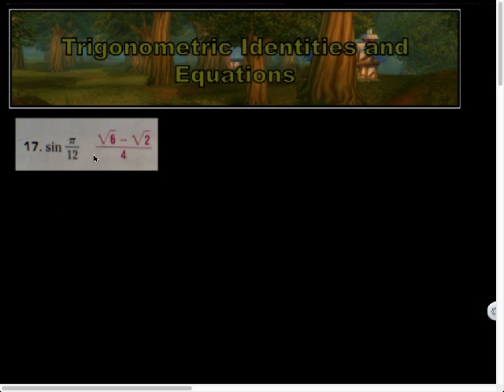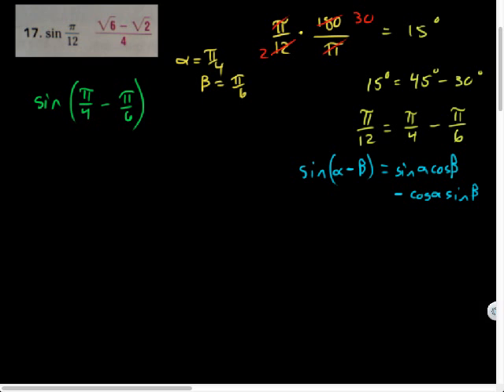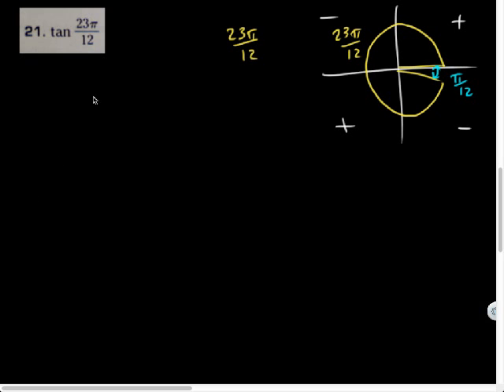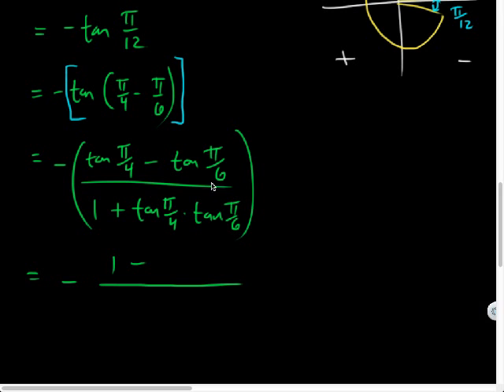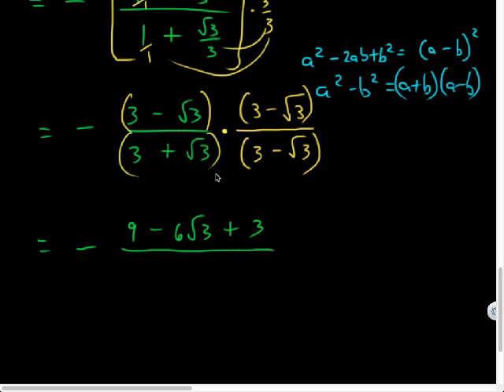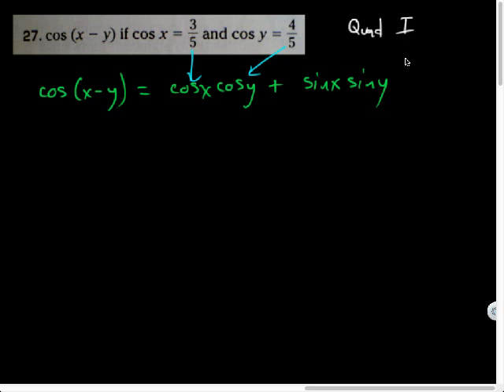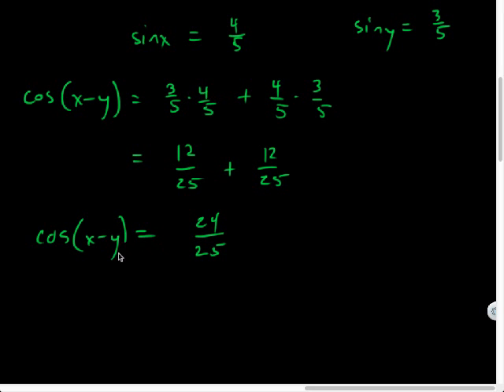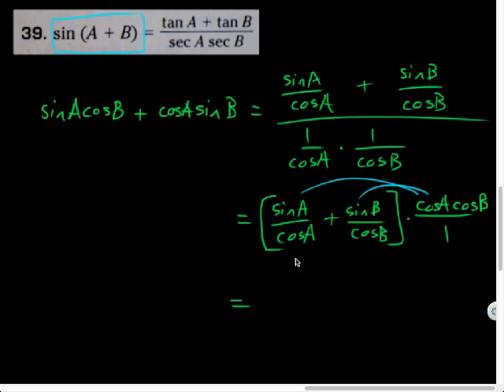Sum and Difference Identities HW:AdvMath:442